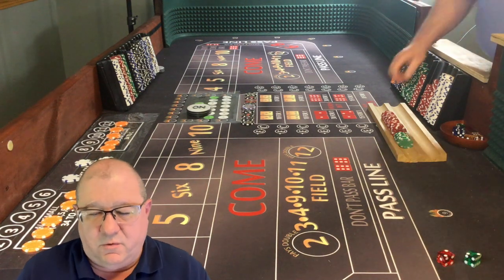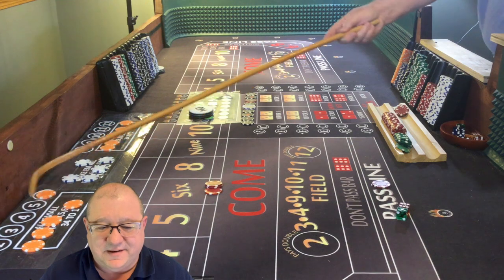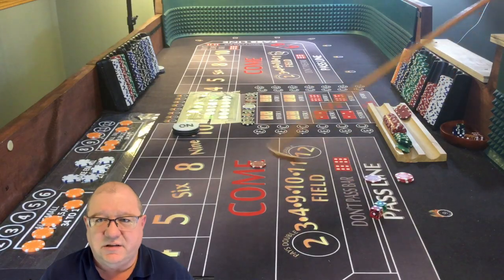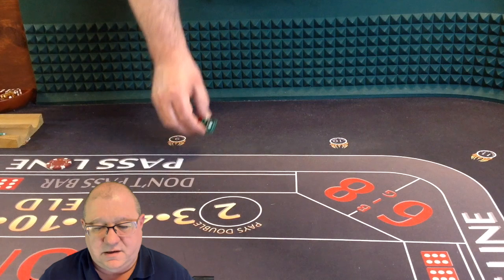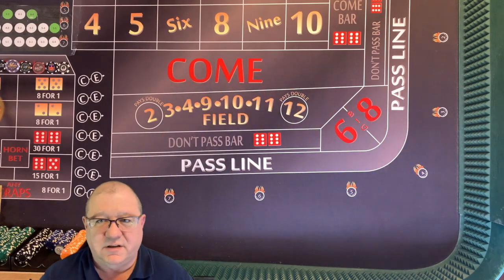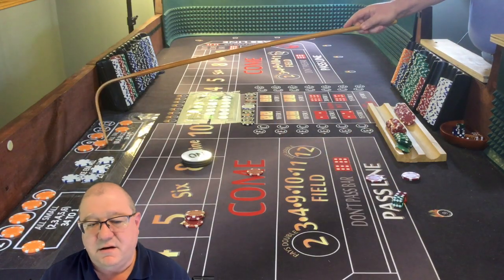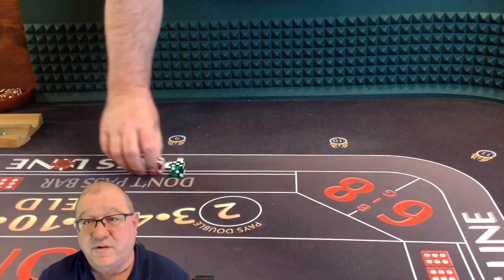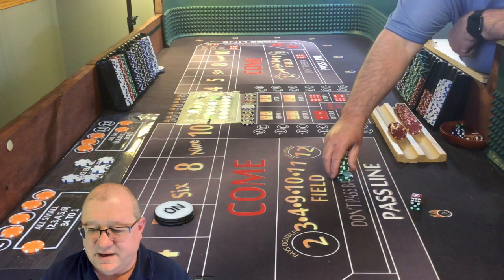Low Rolling with the 3 Point Molly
Most videos on craps focus on the place bets, but they are not the 'best bet on the table'. Most will agree the odds you place behind the pass or don't pass have the lowest house edge in the casino. The best bets you can make. So why don't we see more videos on pass lines with odds?

 Maybe because there isn't a lot of action?  The videos are a little boring if you don't collect with every roll of the dice?  Who knows what the real reason is!!

SPOILER ALERT!!!
I shoot like garbage in this video!  I mean you're going to see the 7 far more than any other number out there.  But can I still make money?  Check it out and see!